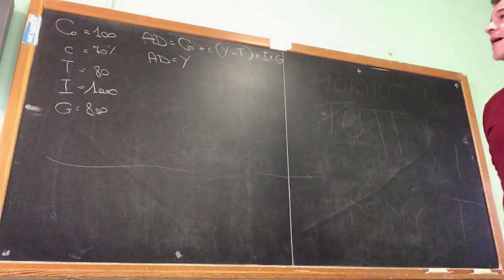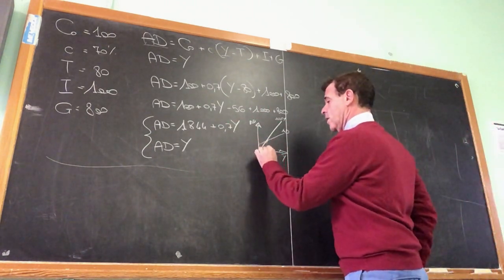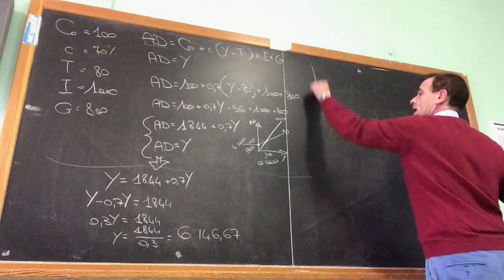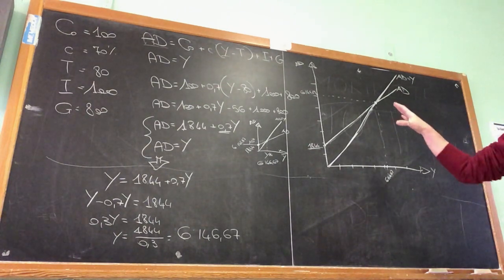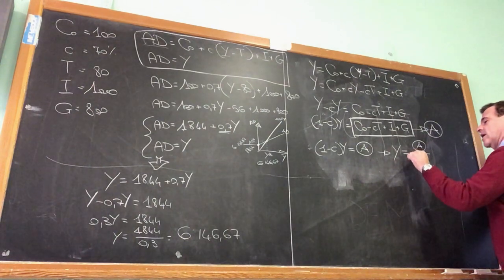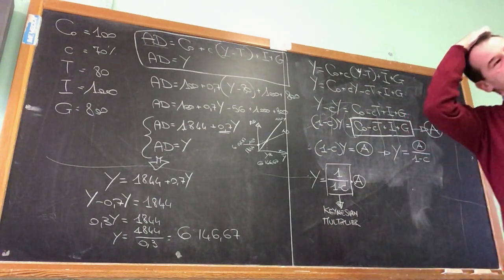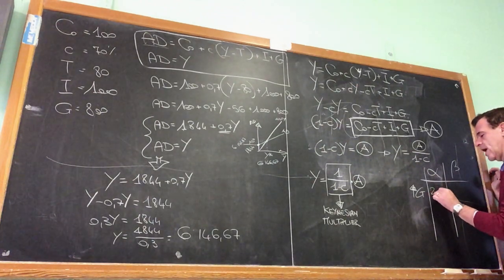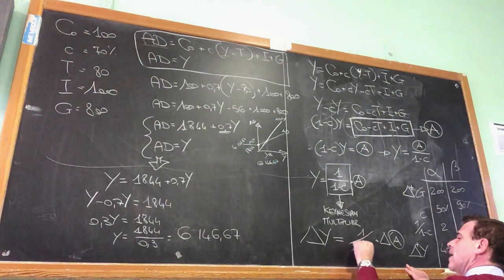Classe 4 ITC - the equilibrium in the goods market and the keynesian multiplier